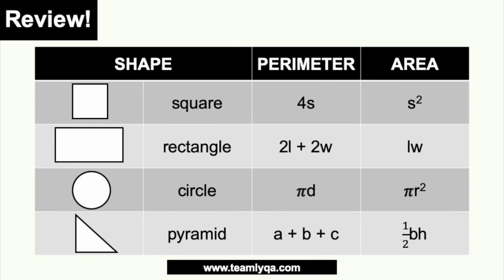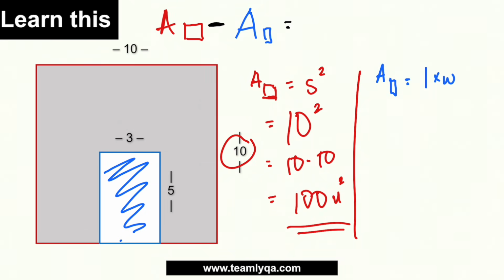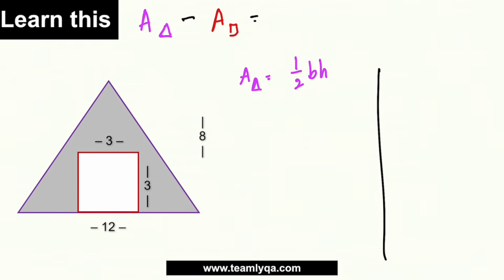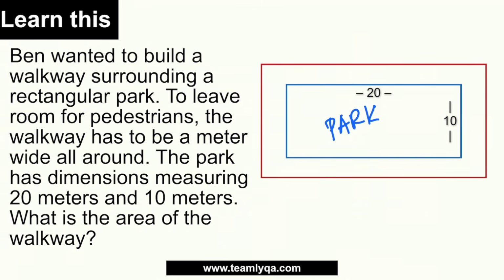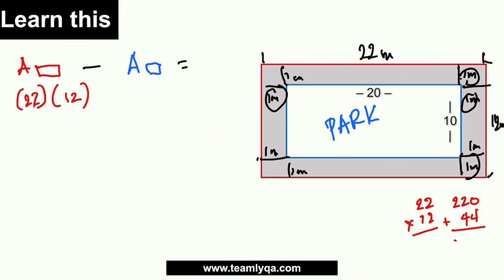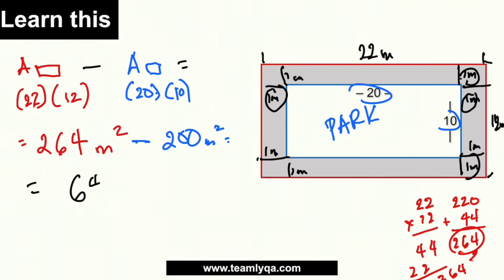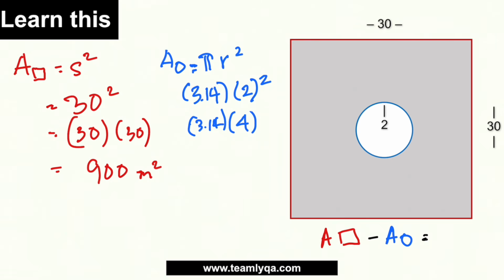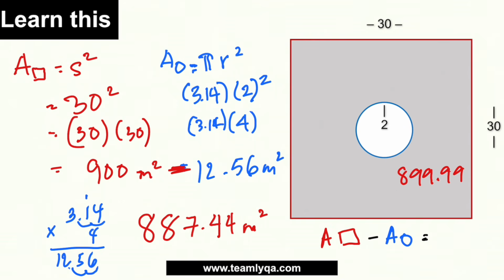Area of the Shaded Region - Geometry | CSE and UPCAT Review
How do you find the area of the shaded region sa inyong aptitude exam? Let's talk about that in this new geometry video.

Happy learning!